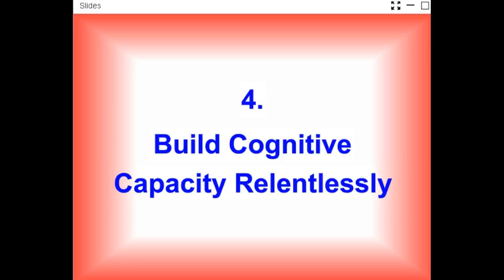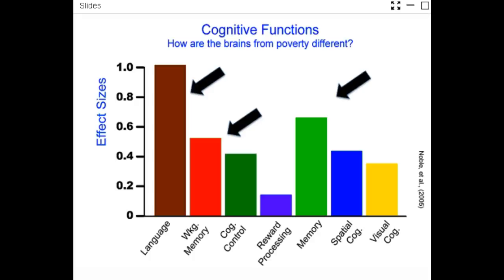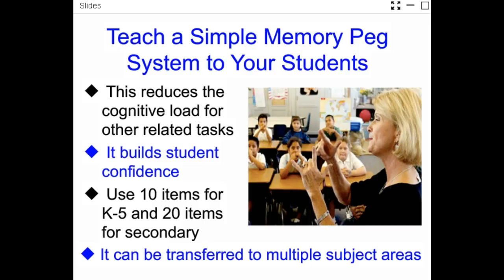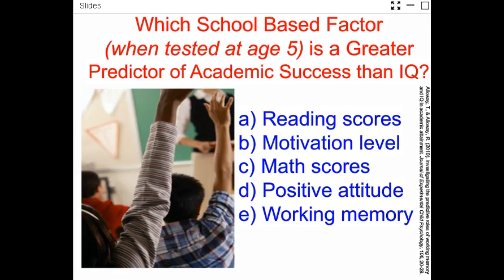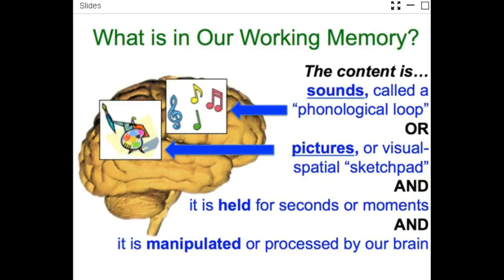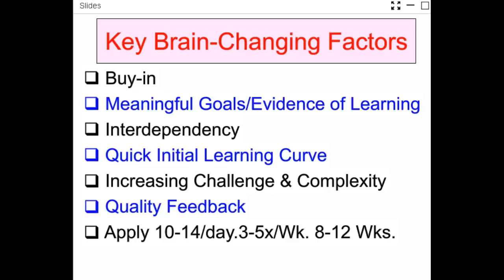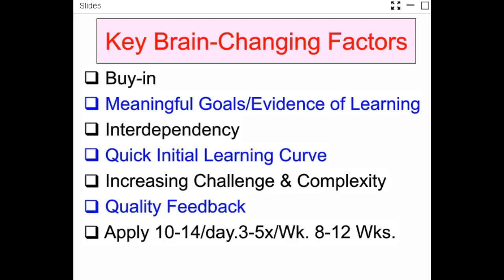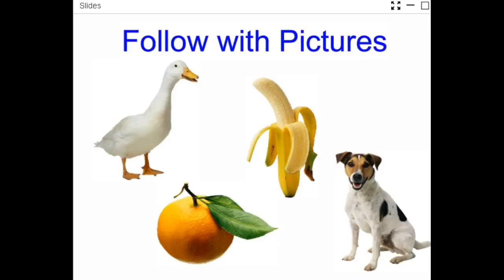Build Cognitive Capacity